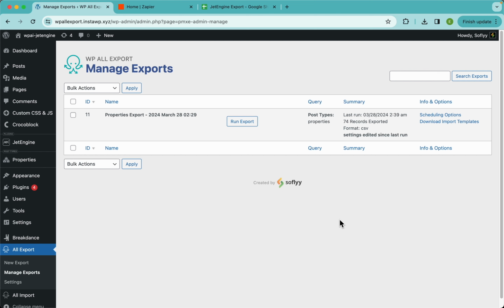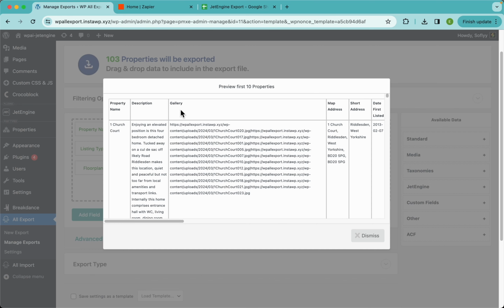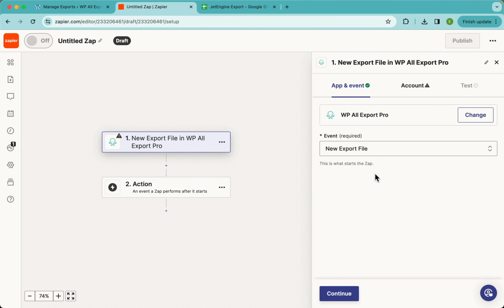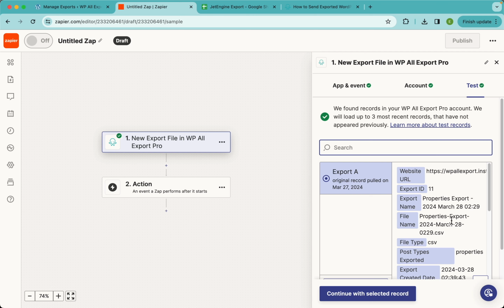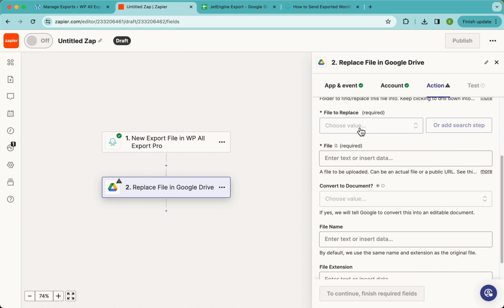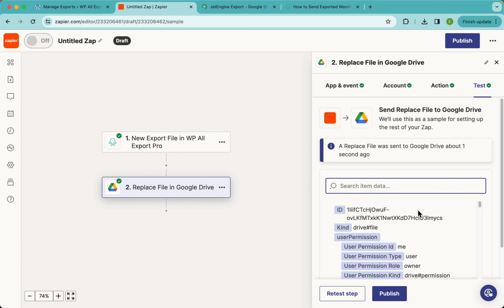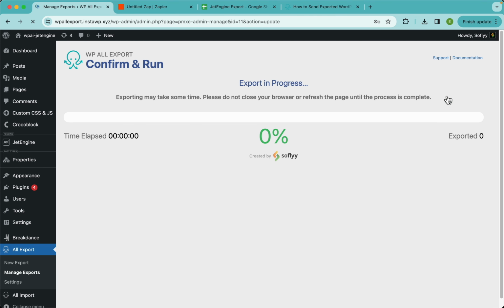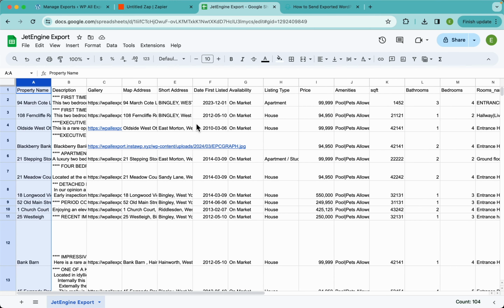Quickest Way to Export JetEngine Fields to Google Sheets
This is the quickest way to export JetEngine fields to a Google Sheets file:

1. Create new export via All Export › New Export.
2. Select your post type with JetEngine custom fields to export.
3. Map the export template with drag and drop.
4. Run the export and connect WP All Export to Zapier.
5. Review the Google Sheets with the exported JetEngine data.

=== Chapters ===

00:00 Use existing export
00:41 Check export
00:56 Preview fields
01:30 Create Zap
02:00 Define trigger
03:00 Define action
05:00 Add more steps
05:30 Test export
05:43 Review Google Sheets

How to Bulk Edit JetEngine Fields with Google Sheets?

1. Create a new export with your desired JetEngine Fields
2. Download the exported data and modify it using Google Sheets
3. Once modified, use Import with WP All Import to bring the data back

=== Related Tutorials ===